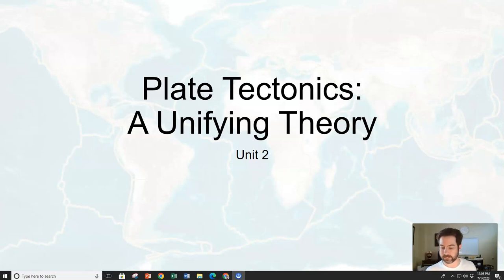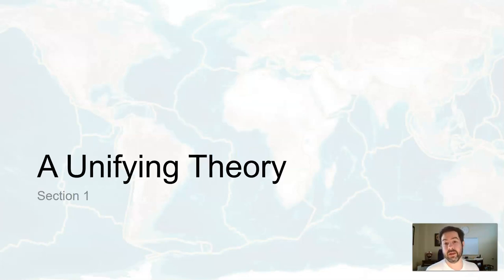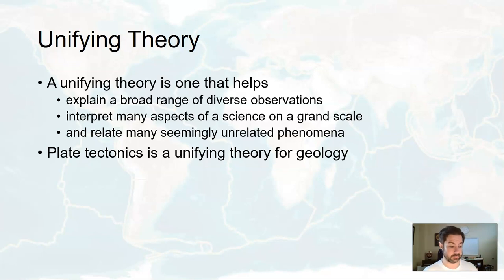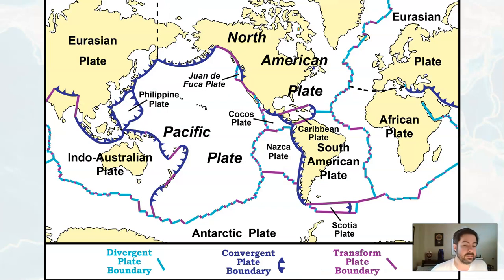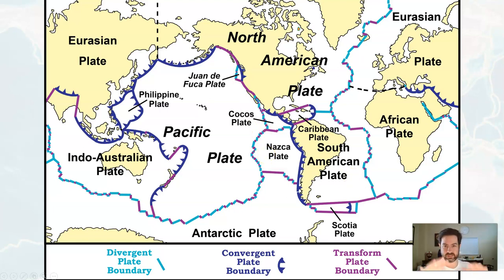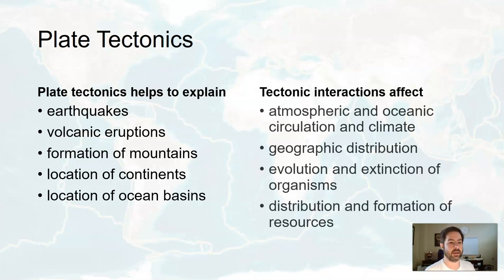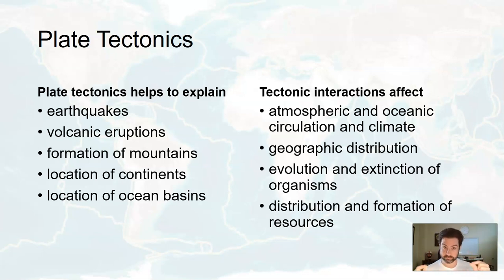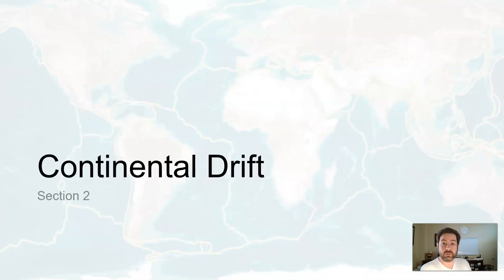GLG102IN Online - Unit 2 Lecture Section 1 - A Unifying Theory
Historical Geology